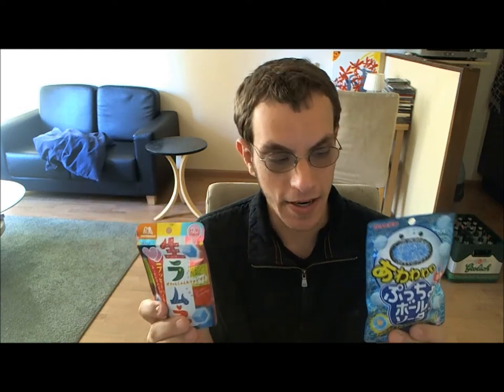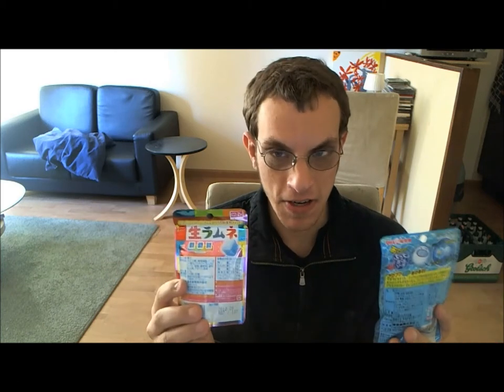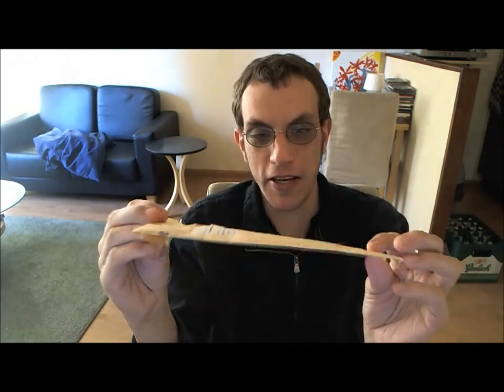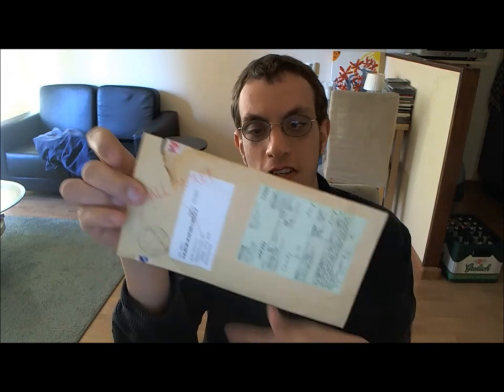Ardawen tries episode 4 - Puccho Ball Soda & Nama-Ramune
Soooo Yea here is good old dutch me trying Puccho Ball Soda & Nama-Ramune.

If you think you would like to taste stuff like that to?

Thanks to jewwarrio for talking about this awesome subscription in his livestreams.

Also special thanks to my good friend Annemiek, for giving me the iki beer that started this series and for believing in me. Also thanks to the other people that believe in me.